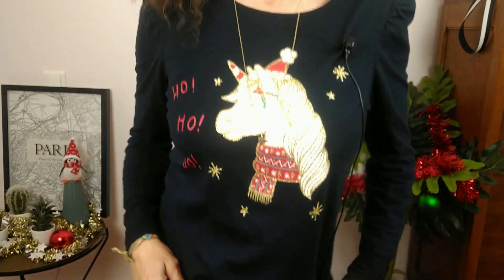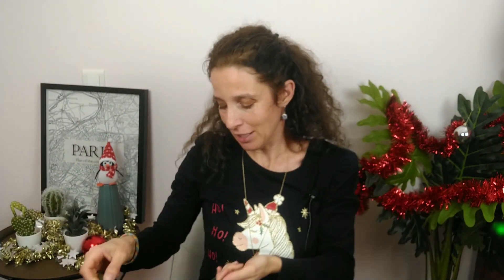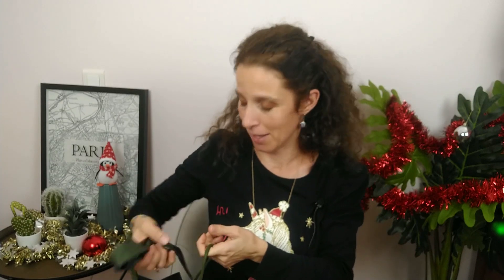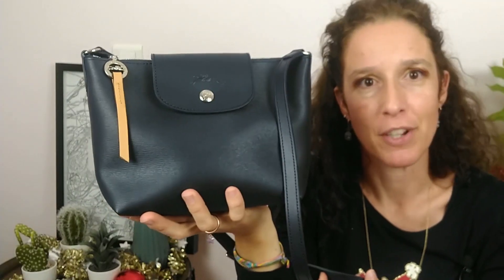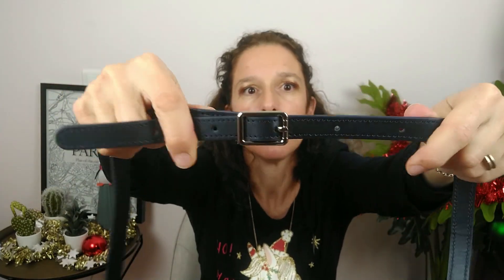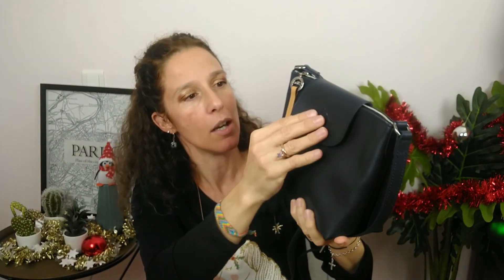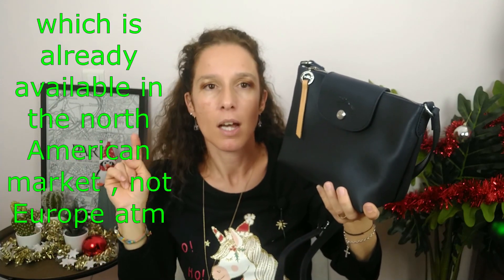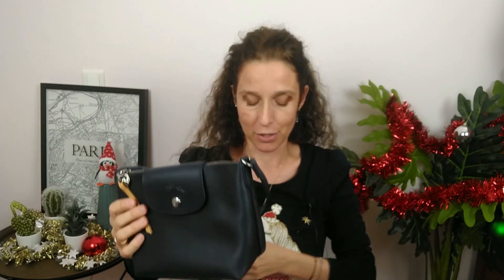WHAT I GIFTED TO MY MOTHER IN LAW FOR CHRISTMAS / CUTE LONGCHAMP ITEM / LONGCHAMP PLIAGE CITY BAG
Hi Friends,

Hope you all have a great Christmas celebration!

Here is just a little video to show you the Longchamp bag I have gifted to my mother in law. I have never presented this typ of bag but this line, Pliage City, always interested me ;o)
Hope you like to discover it with me ;o)

Chapters / Chapitres :

0:00   INTRO
0:48   Topic and some words
2:20   Longchamp Pliage City Crossbody XS complete review
6:00   My thoughts on this line and what interests me
6:40   Some more information : colors, price
7:10   To conclude

BISOUS ;o)